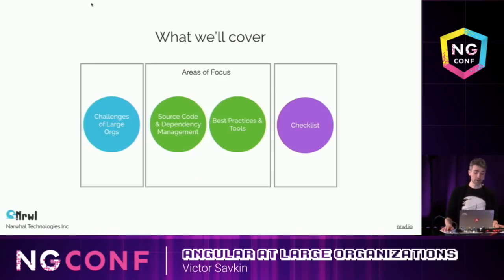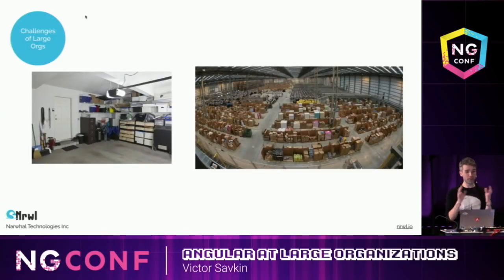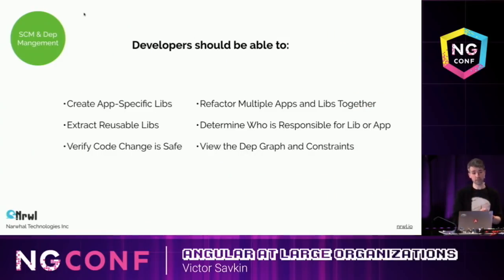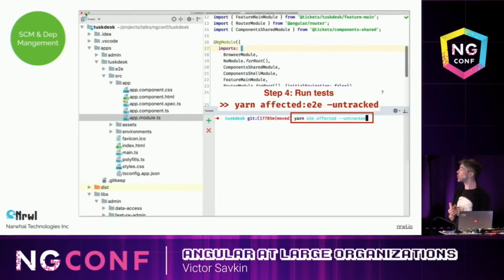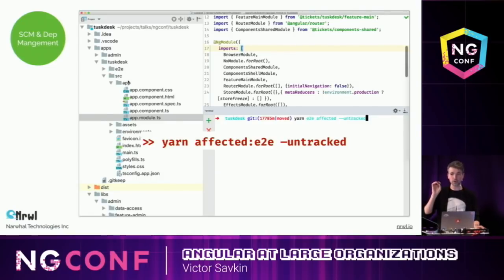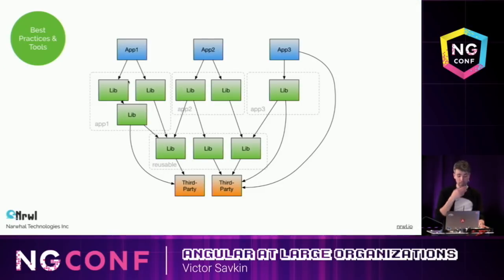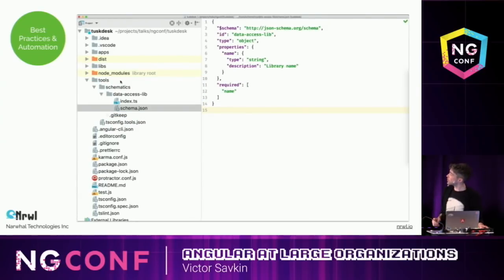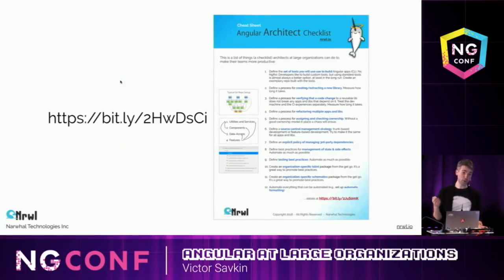Angular at Large Organizations - Victor Savkin